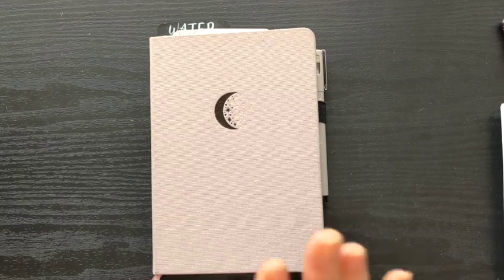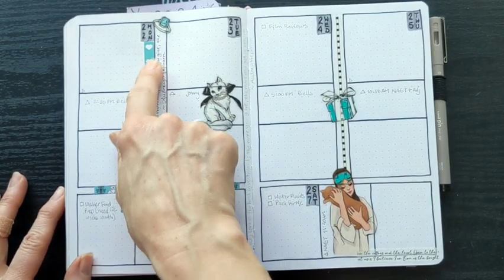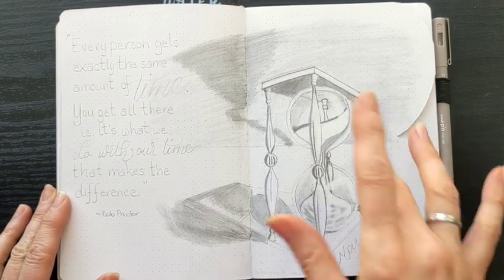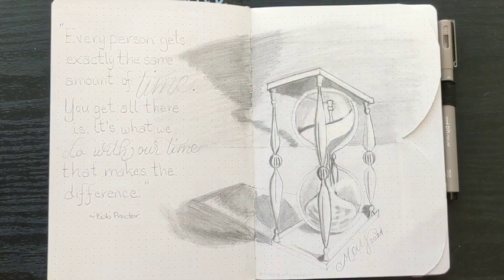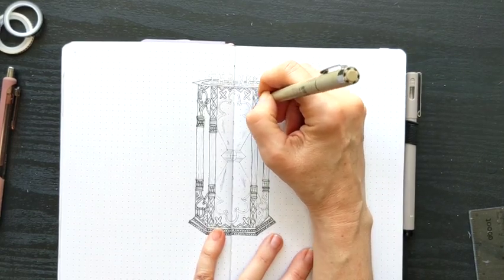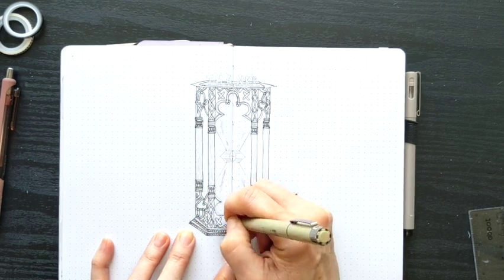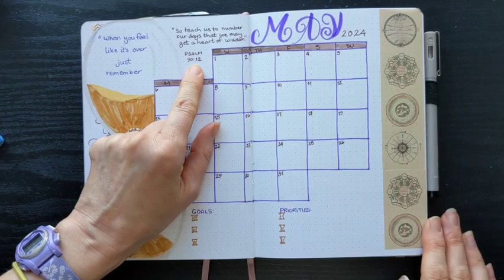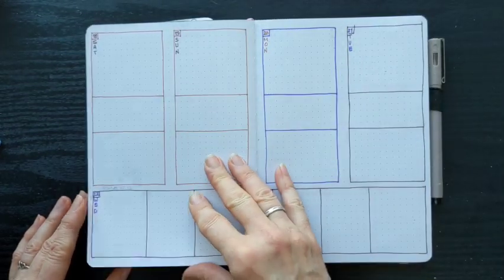Plan With Me | May Bullet Journal | Hourglasses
I think hourglasses are beautiful and full of mystery, great for my May Bullet Journal. As always, my videos are chaptered if you would like to jump around from section to section and all of the supplies are linked below if you would like to look at them.

💜Mentioned:
Easy Perspective with @LinekeLijn  - Easy Perspective - How to Draw an Hourglass with Charcoal
@PlantBasedBride  - November Plan With Me 🪞✨ princesscore ✨🪞
@nipasartgallery  - How to draw an hourglass | Easy pencil sketch drawing for beginners
@bujobyfilo  - January 2023 | Plan with me | Bullet Journal Setup - Hourglass ⏳

Audrey Hepburn Sticker pack
Watercolor Brush Pens
Zig Clean Color Dot: Mild Smoky
Sakura Gelly Roll Pens
Pigma Micron (Black)
Coliro Fairy Tale Water Colors
Deseaco Celestial Stickers
Sarasa Clip Gel Pen in Vintage
Pentel Brush Sign Pen Pastels
Paper Mate InkJoy Color Gel Pens
Washi Tape
Tombow Dual Tip Brush Pens
Clear Ruler
Paperwhite Kindle

💜Timecodes:
0:00 - Intro
0:13 - April Flip-Through
4:49 - May Cover Page
8:43 - Monthly Calendar
10:29 - Habit Trackers
12:52 - Gratitude Page
16:47 - Monthly Trackers
18:55 - Weeklies
21:07 - Final Flip-Through

👋  Hey did you enjoy this video? If so, please take a minute to leave a comment and hit the like button—this is very helpful to me and my ability to continue releasing new videos on this channel. I truly appreciate your help!